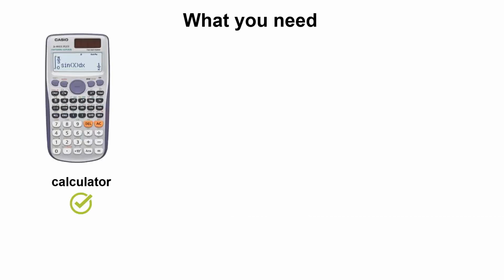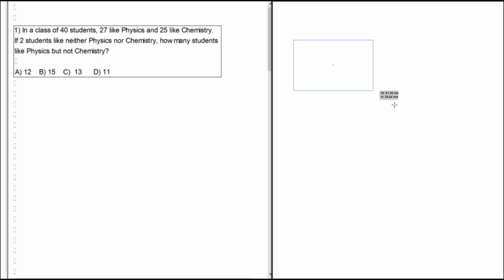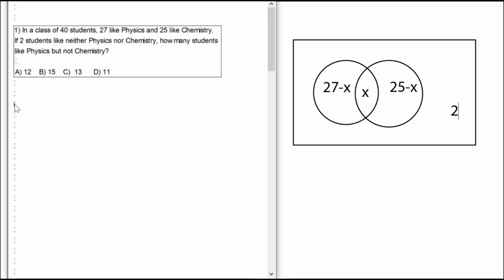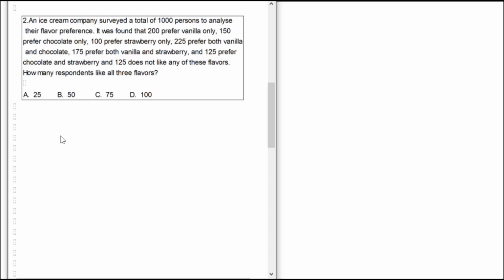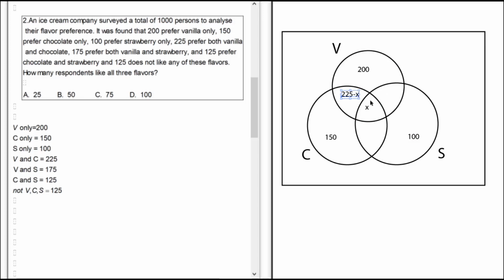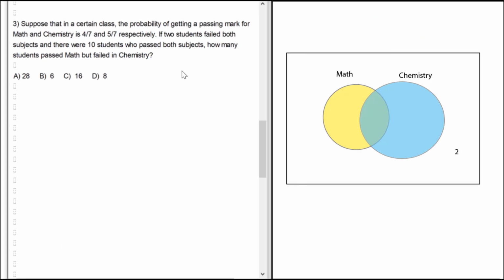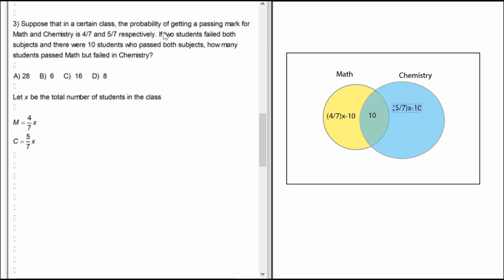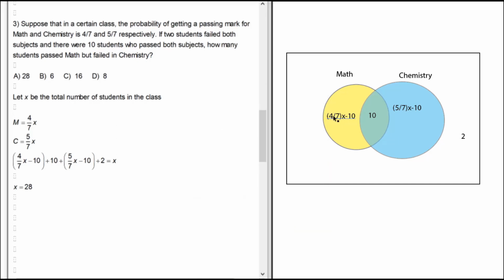Venn Diagrams and Applications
If you want more Math tricks using your calculator, click the link below for a limited discount coupon. ($39.99, now $9.99).